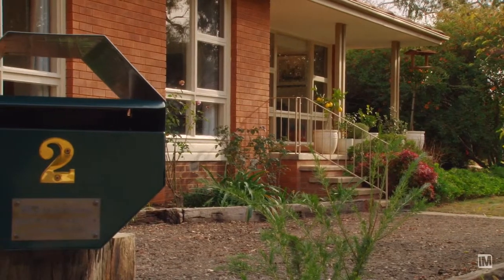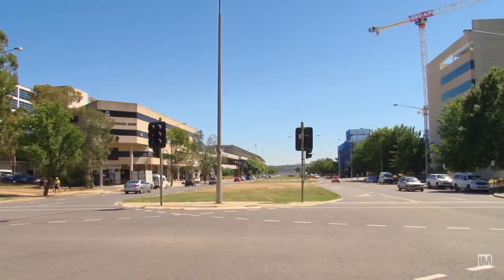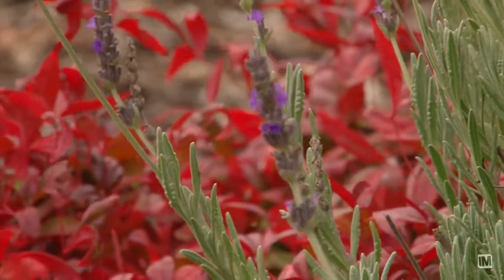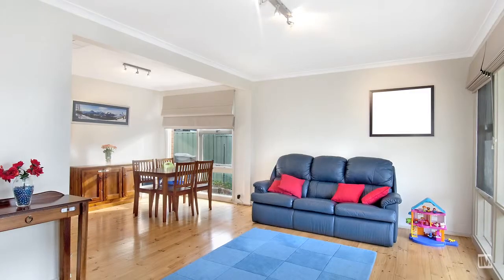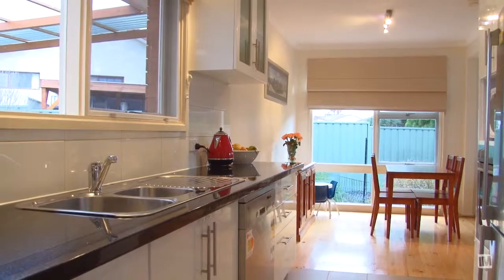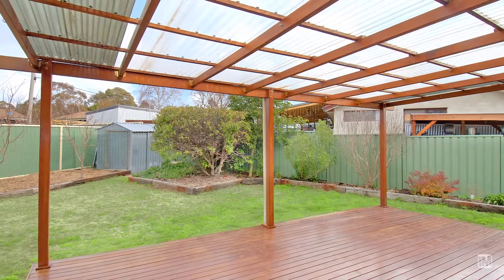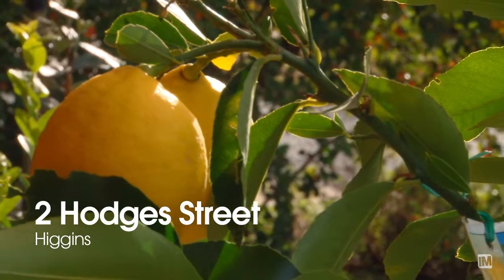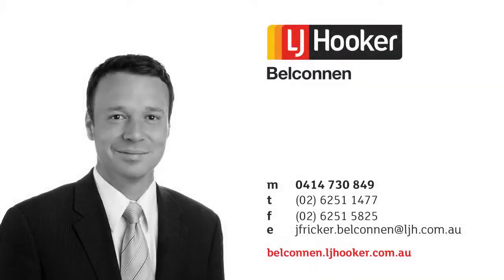IMtv - 2 Hodges Street - LJ Hooker Belconnen